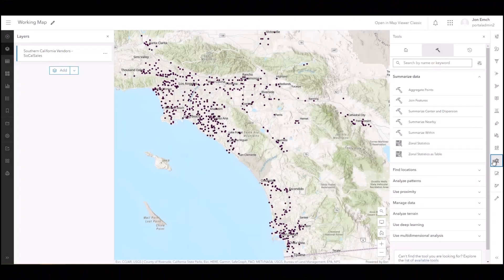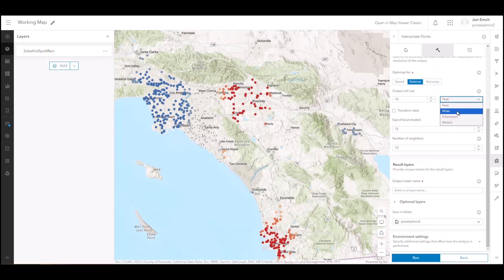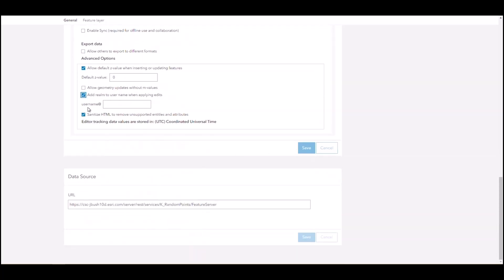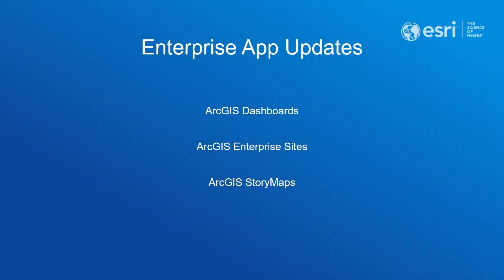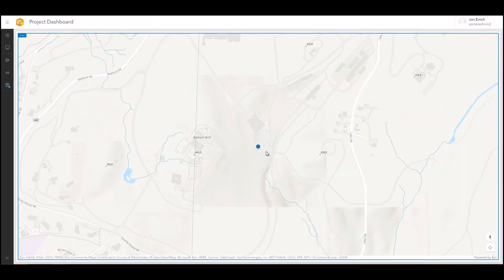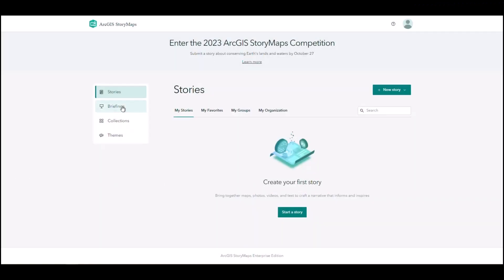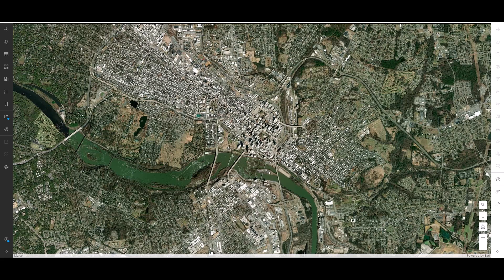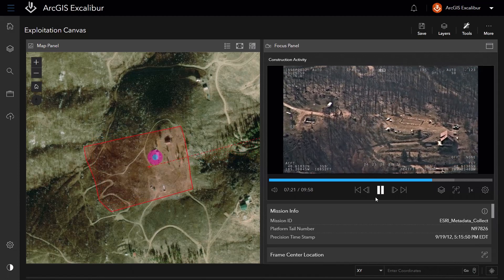What's New in ArcGIS Enterprise 11.2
This video covers new features and functionality in ArcGIS Enterprise 11.2. Here are some key topics covered in this video:
00:00 Intro
00:26 Updated features in Map Viewer
01:27 Referenced service management in the Enterprise portal
2:29 Updates to ArcGIS Enterprise apps
4:26 Raster Analytics in ArcGIS Enterprise on Kubernetes
4:56 ArcGIS Video Server
5:23 Outro